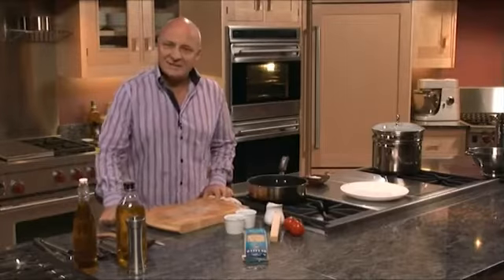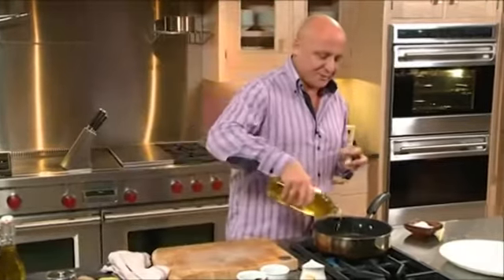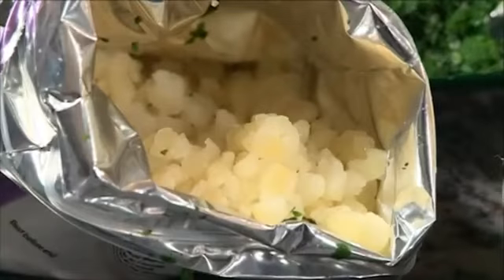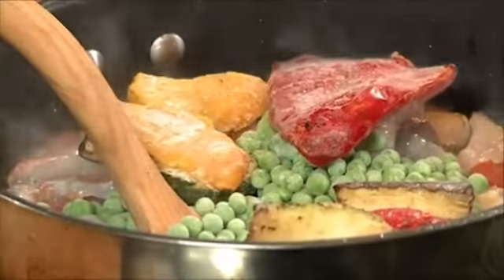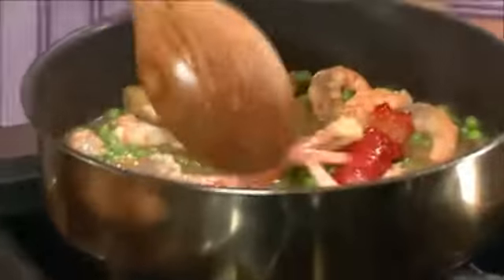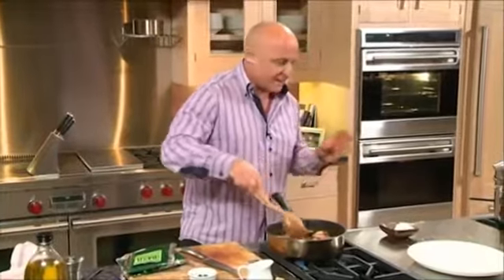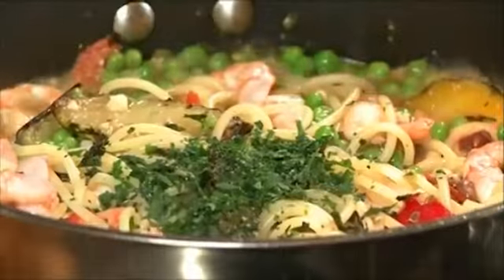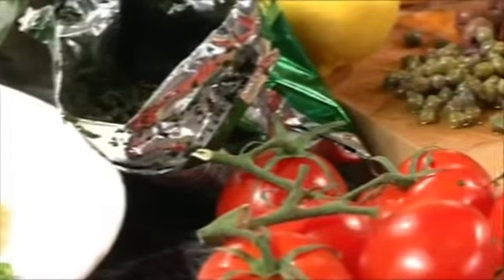Aldo Zilli Cooks Prawn Sicilian with Sub-Zero and Wolf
Watch Chef Aldo create his delicious and easy to cook Prawn Sicilian, using his Wolf Gas Range Top and Electric Wall Oven. Ingredients are kept ready to use in his Sub-Zero fridge/freezer.